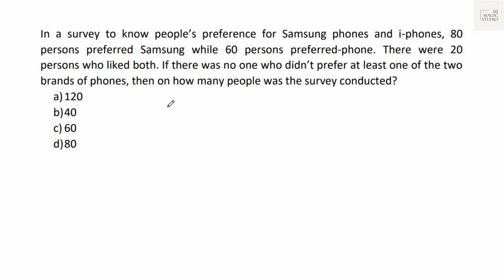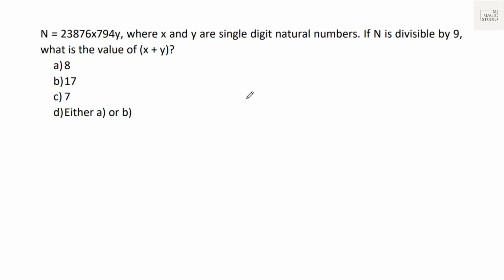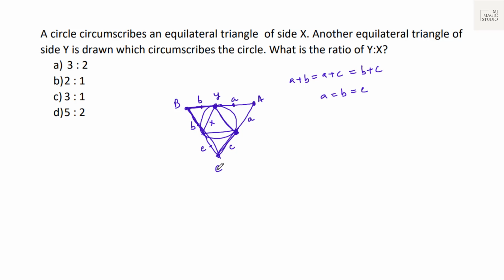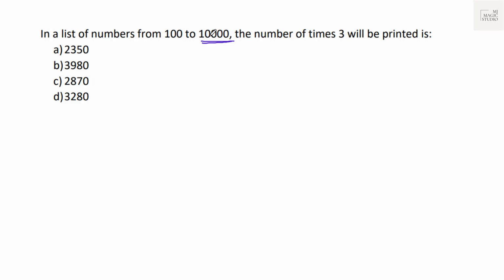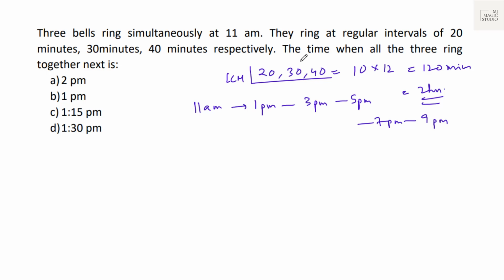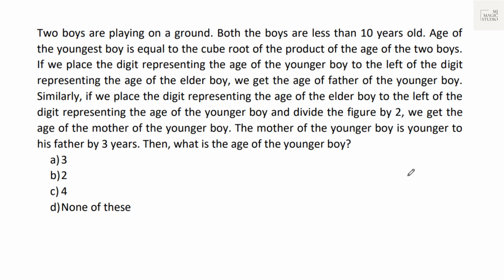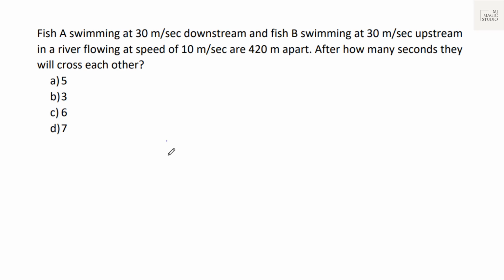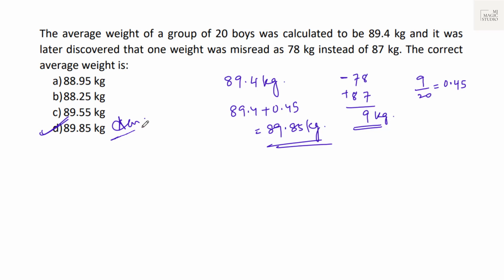Mahindra Rise Aptitude Test - Questions and Solutions - MUST WATCH - MJ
Only Video on You-Tube

Actual Aptitude Questions - with Solutions

Aptitude
15 Actual Questions Asked
Questions with Solutions

14th May, 2023
6.00 PM (IST)